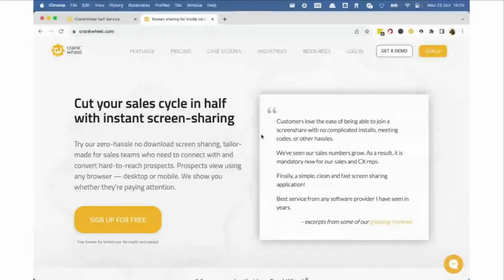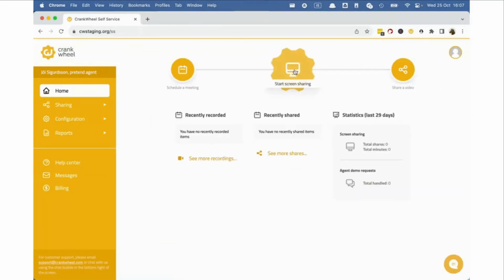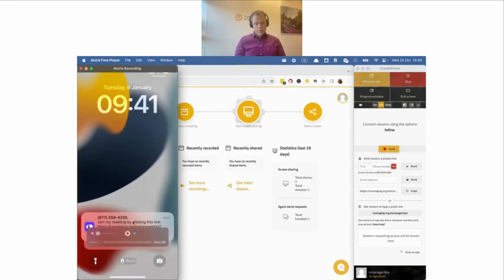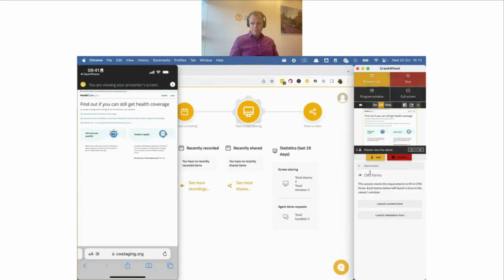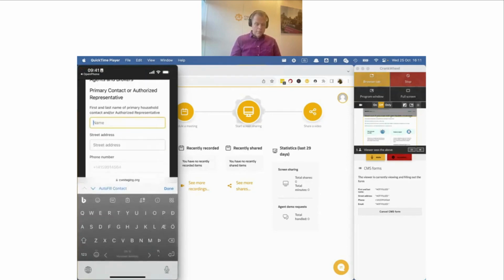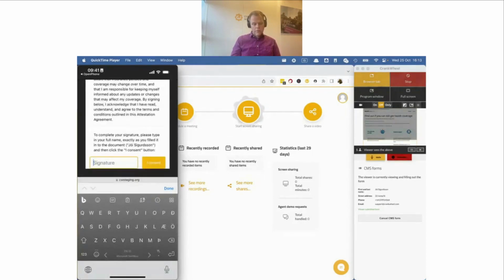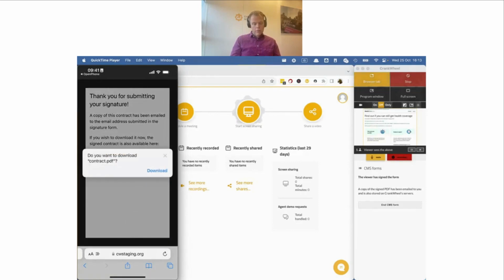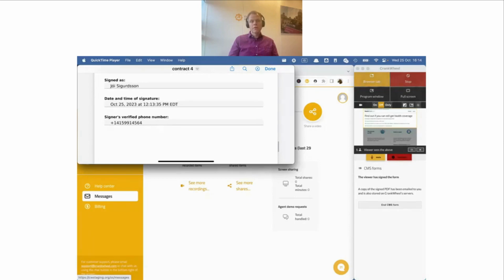ACA Marketplace Consent Form Signed Over The Phone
Your clients can sign a CMS-compliant ACA Consent form on their phones while you are sharing your screen.

Are you ready for the 2023 Open Enrollment Period?

With CrankWheel, you can more easily capture consent from your clients.
Your clients can consent with electronic signatures that come with a verifiable audit trail.